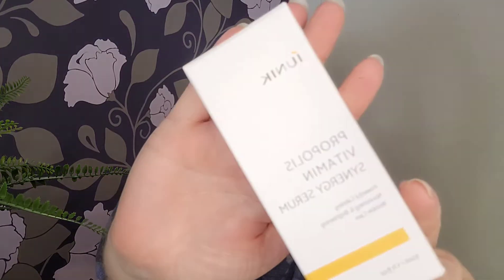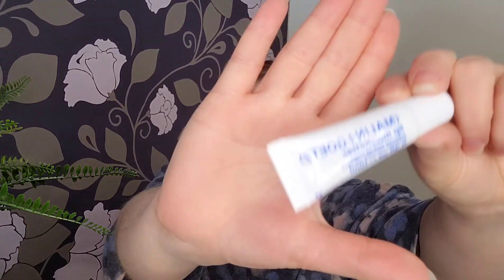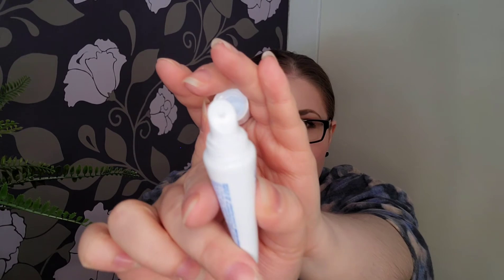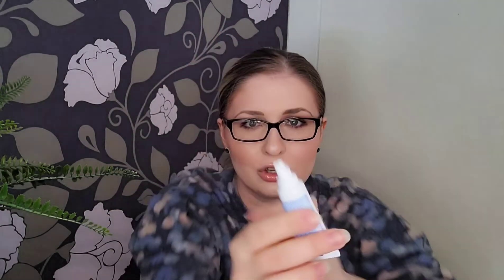Great affordable skincare under $20: The Ordinary, Revolution, Hada Labo, Kbeauty...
Finding good skincare on a tight budget might be challenging, so in this video I give my tips on some affordable products to try.